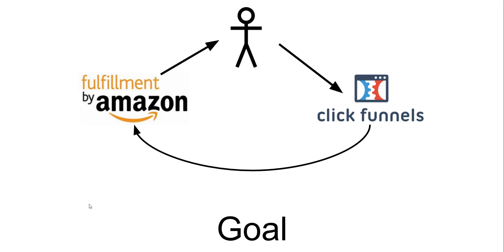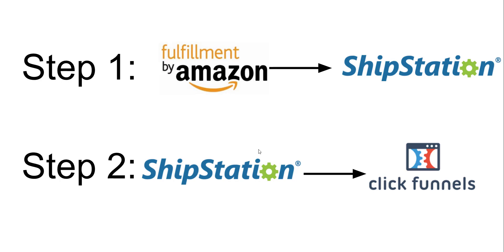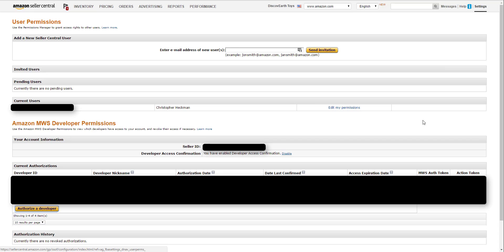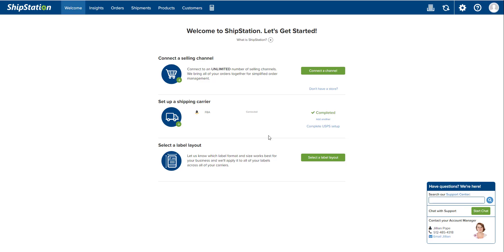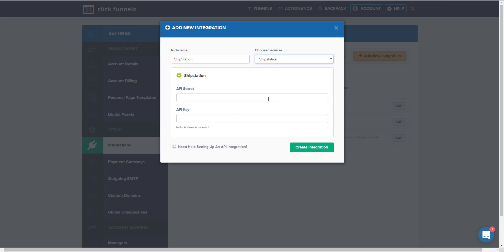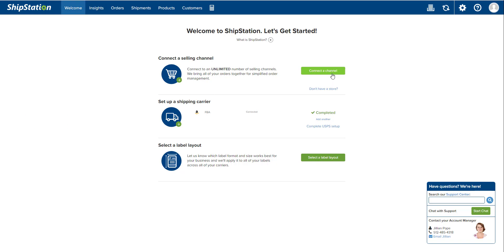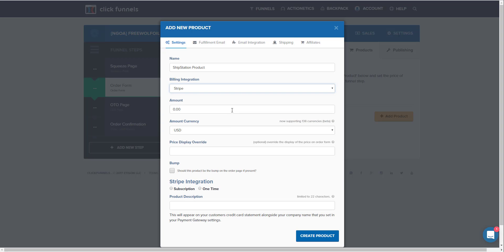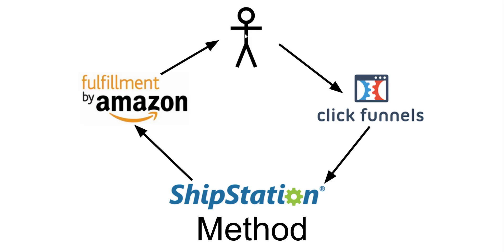How To Integrate ClickFunnels With ShipStation (And FBA)